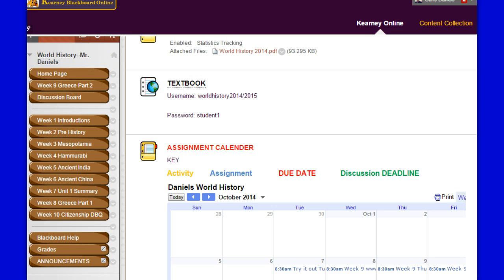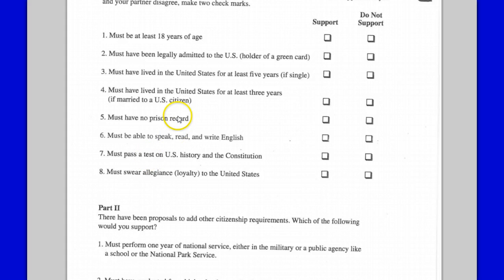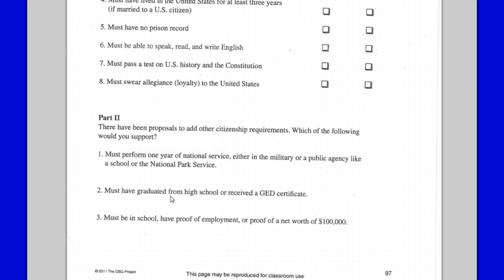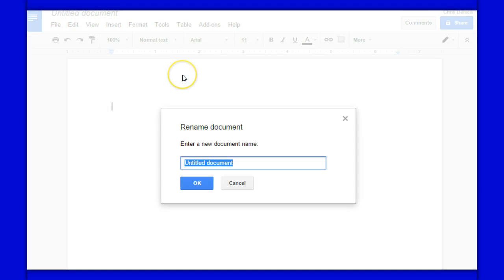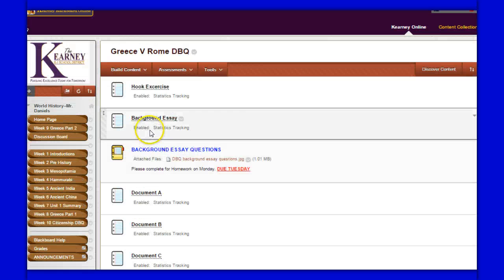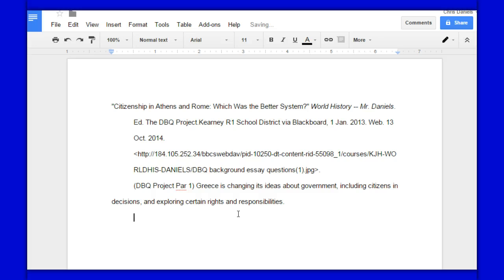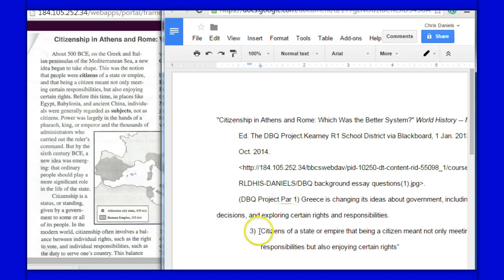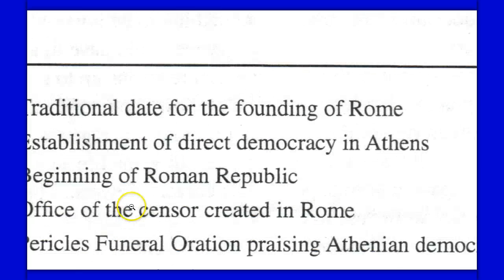Citizenship DBQ NOTES OVERVIEW AND HOW TO